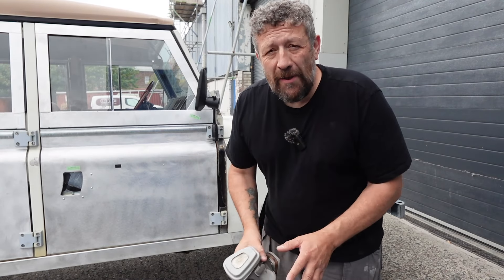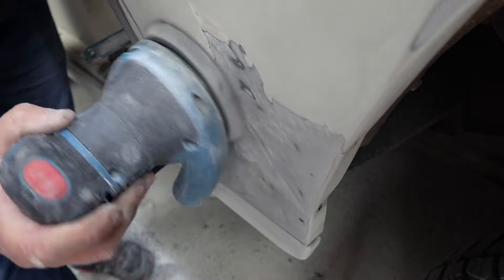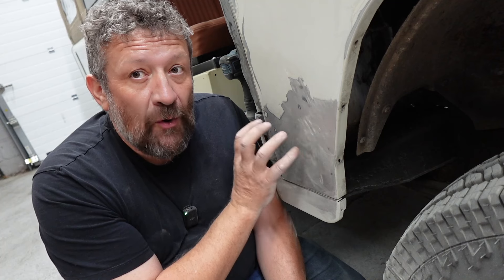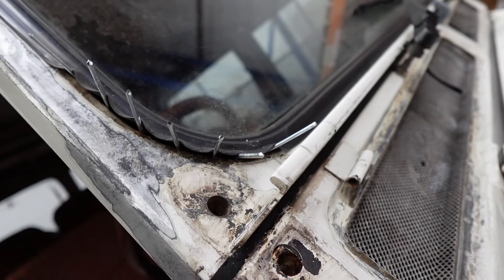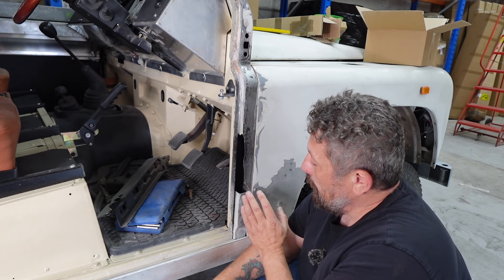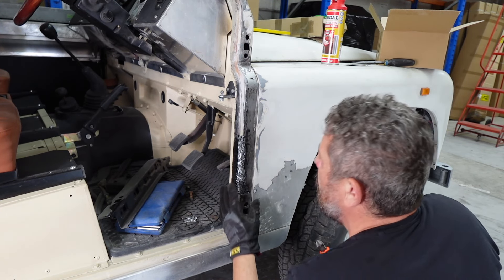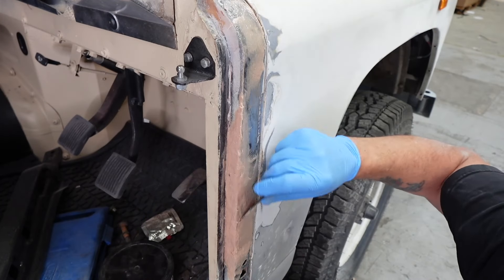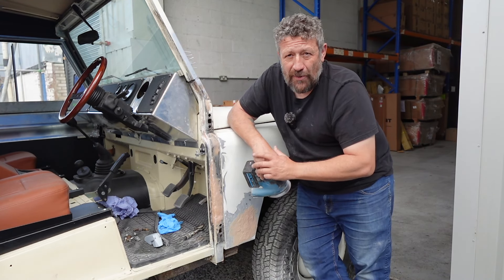How NOT to fix a big hole in the Defender bulkhead.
Welll it's official. This is NOT how you should repair the A pillar of the bulkhead of your Land Rover Defender as it is a structural part. Still I'll leave it here for laughs. Check the new video where I actually fit the bulkhead repair panel.

YRM048A - Right Hand Lower Pillar Repair Section for Land Rover Series and Defender - 1.2mm Zinc Coated Mild Steel - Manufactured by YRM Metal

LRC2375 - Defender Windscreen Bracket / Hinge Kit - Perfect for Safari Hinged Screen - Fits up to 1992 - up to JA Chassis Number - Two Brackets, Four Gasket and Six Bolts

DA2397 - ABS Plastic Front Right Hand Defender Wing - No Air Vent (Like 200TDI and Early Defenders)